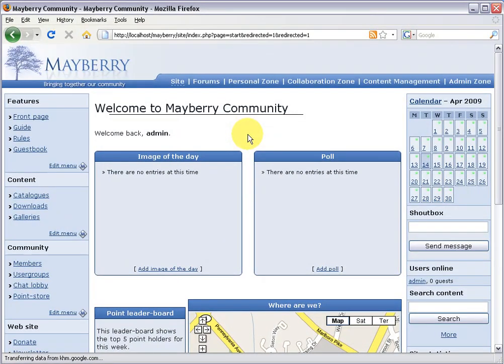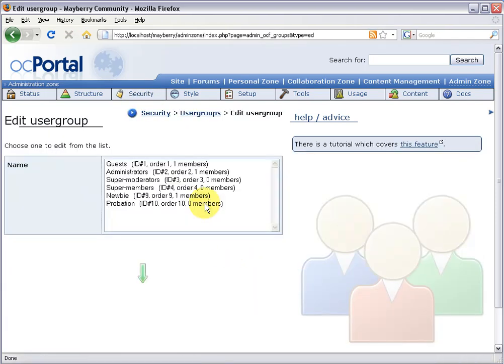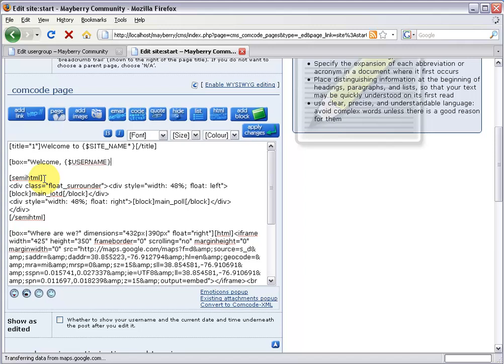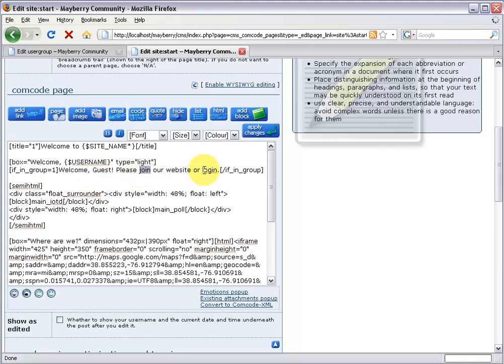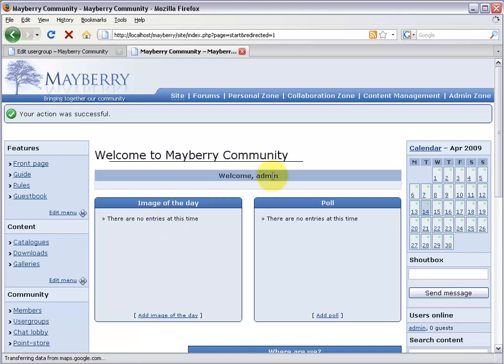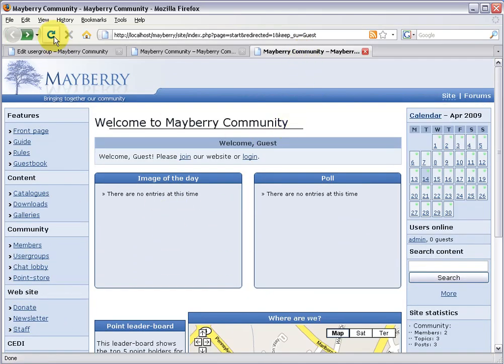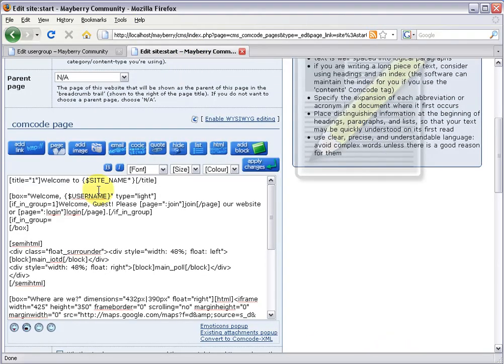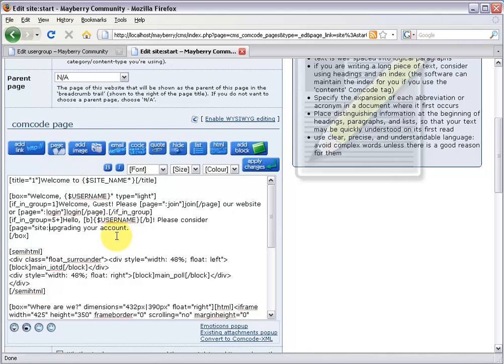SU and the if_in_group tag (part 1 of 2)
We show you how to test your site against different users, and customise it for them.